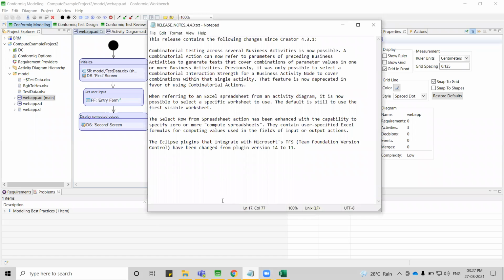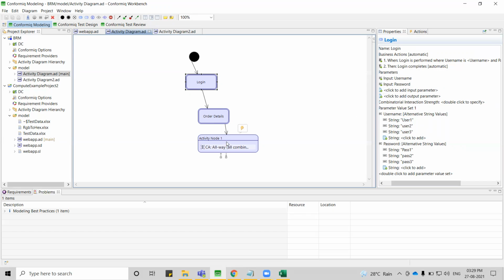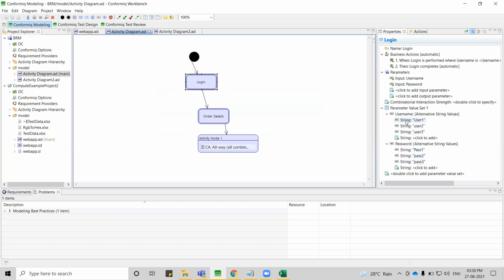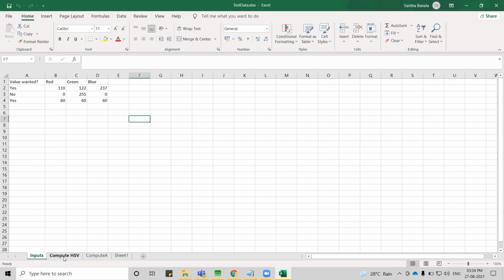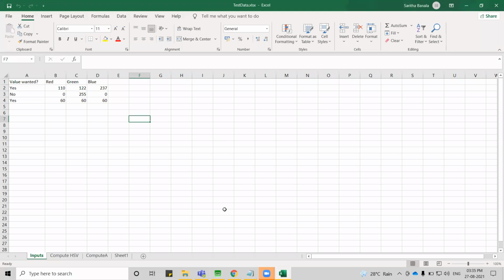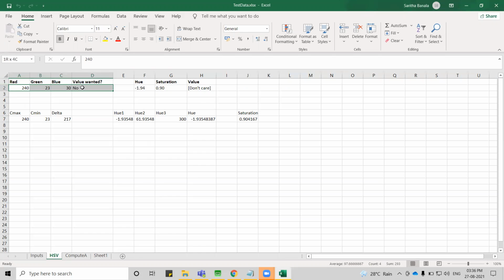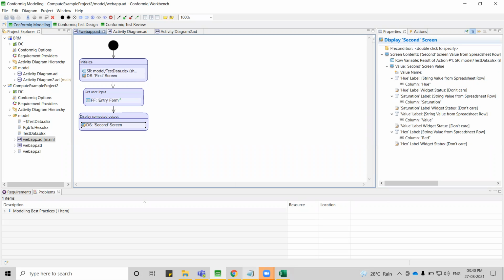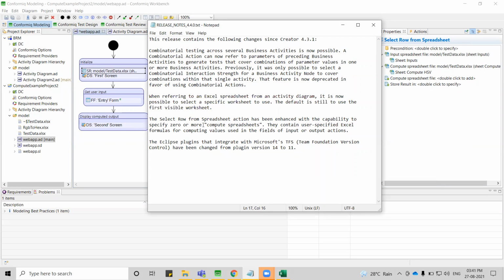4.4.0 release Overview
Feature overview of new release - Creator 4.4.0